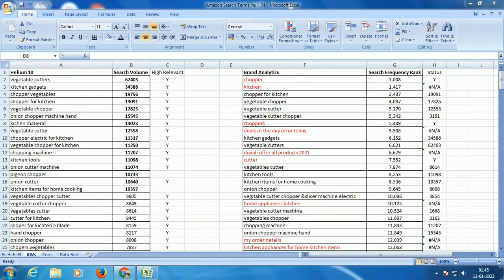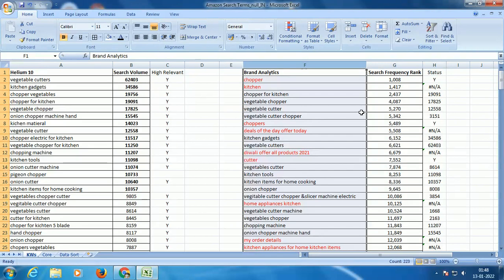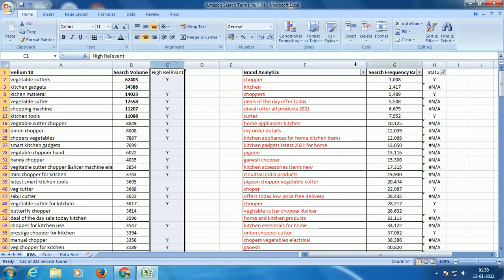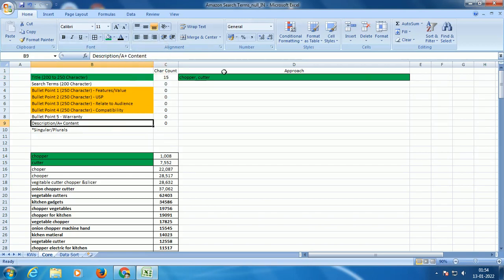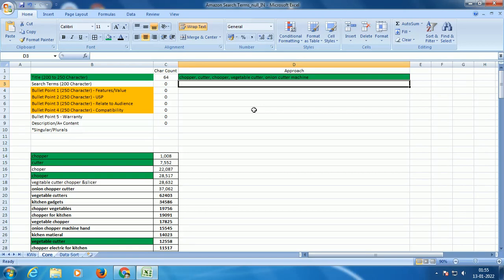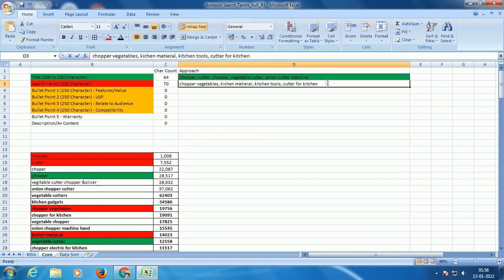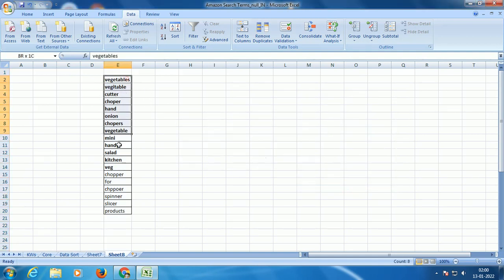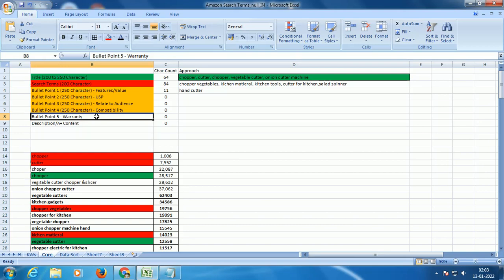8 Figure Strategies for Building an Effective Product Listing | Amazon Labs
Identifying an opportunity, assessing profitability, testing samples, sourcing product and quality checks. I know all these these activities takes a lot of time and effort to transition an idea in to reality. You product listing functions as a launchpad to boost your product's visibility, followed by organic sales and excellent PPC performance. In this video, I referenced back to my videos on master keyword research and explained the key concepts for setting up your launchpad to thrive on ecommerce.

Please access below link to download the listing template.